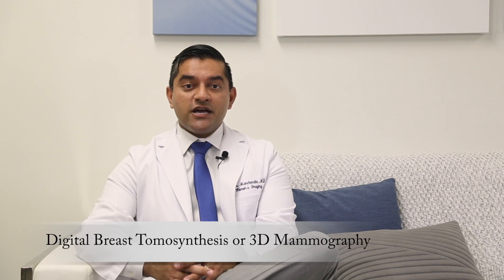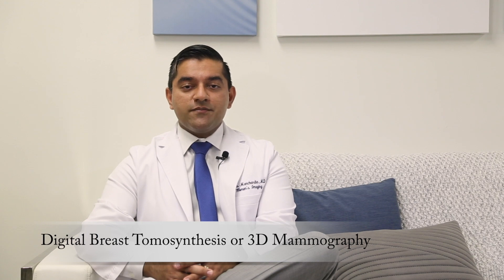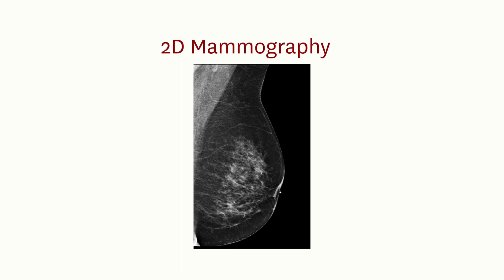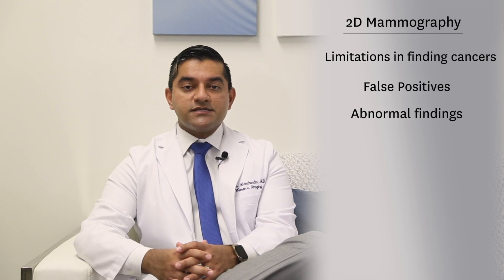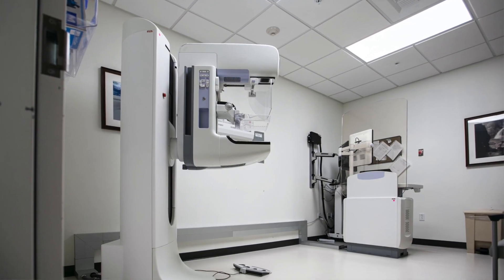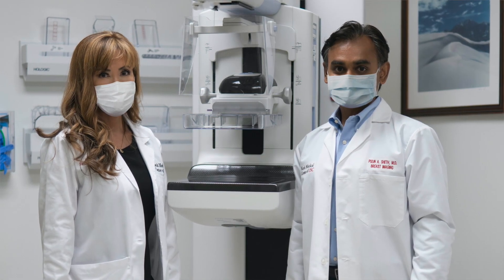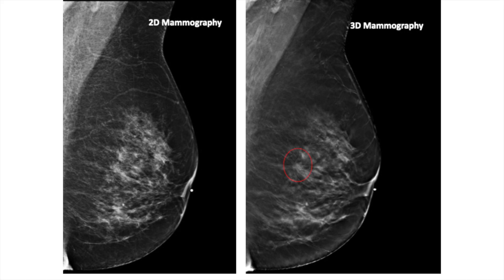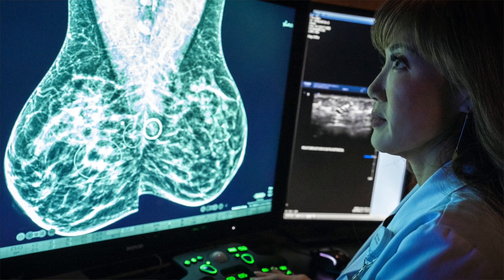2-D versus 3-D Mammograms: What’s the Difference?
There are two types of mammograms that are available for breast cancer screening: 2-D mammograms and 3-D mammograms. Tejas Manchandia, MD, a radiologist specializing in breast imaging, explains the difference between them.